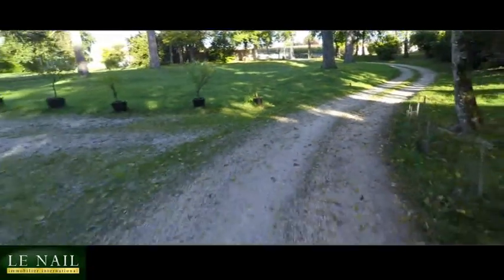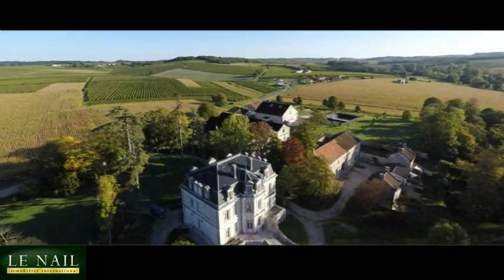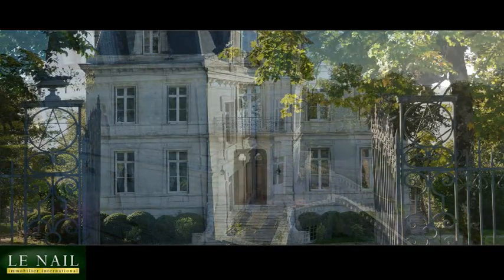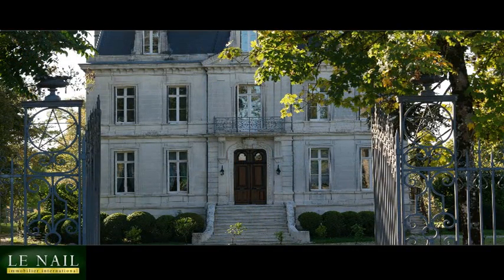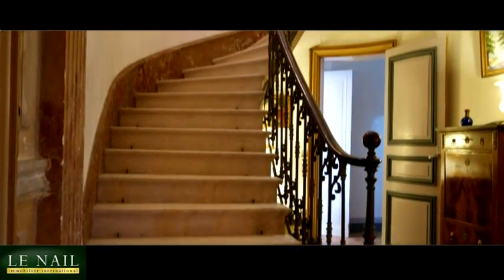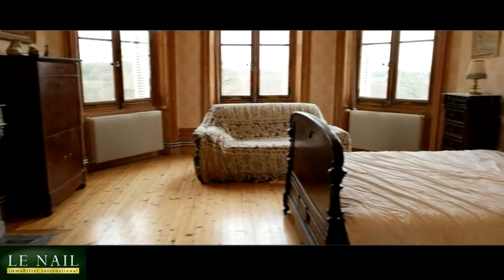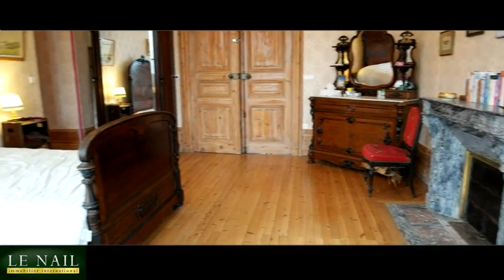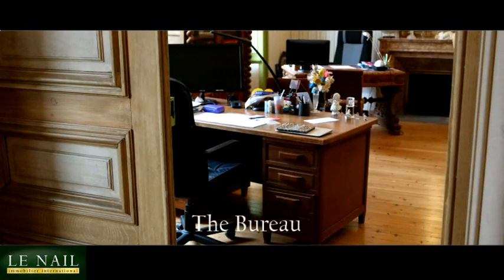Le Nail Chateau For sale dji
Another stunning property filmed by Air ou Sol.  Located in a small village that has a café/bar, a butcher, a baker, a doctor and a chemist plus two hairdressers and a garage.  This chateau is beautiful and must be seen to be believed.